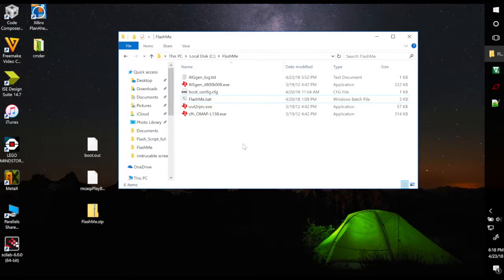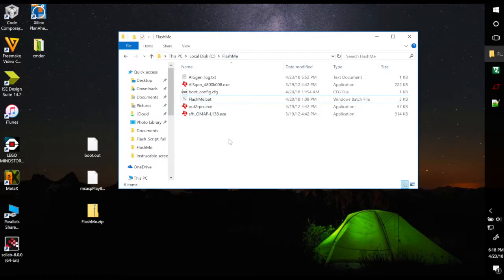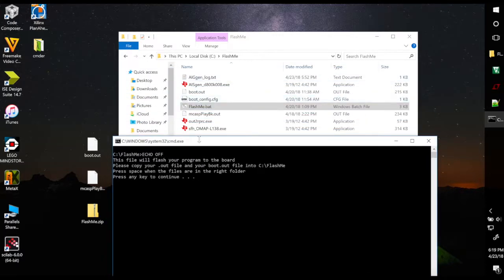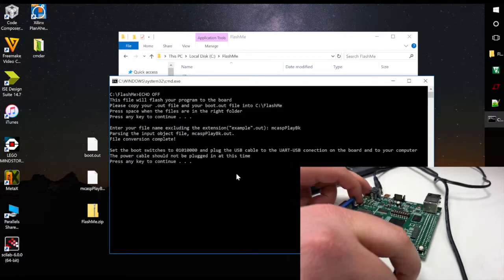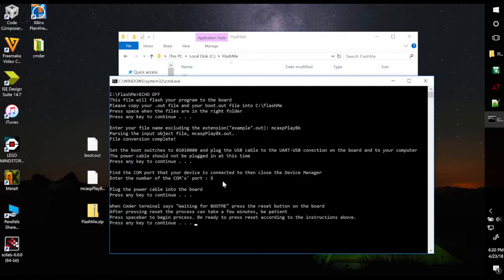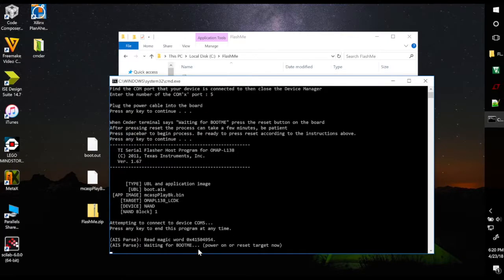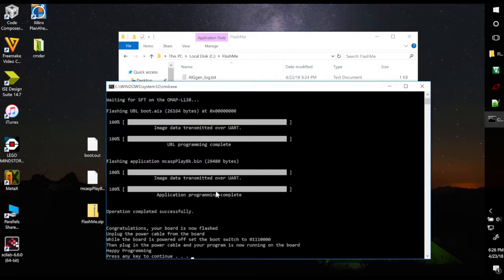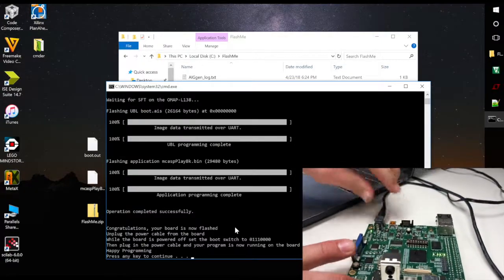FlashMe Tutorial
The is a video tutorial of how to run FlashMe to flash a program to the TI-OMAP138 DSP ARM development board.